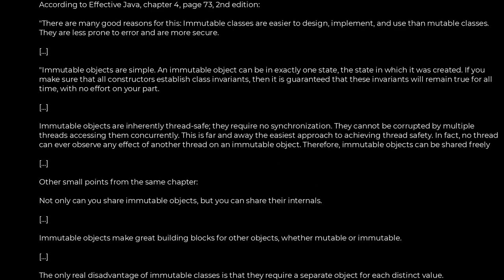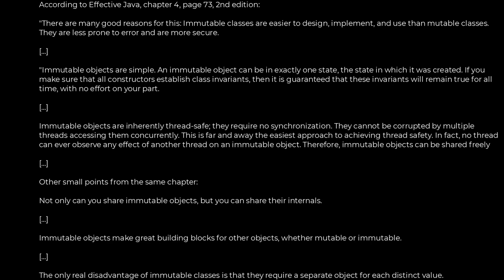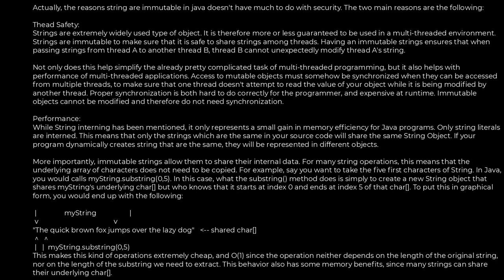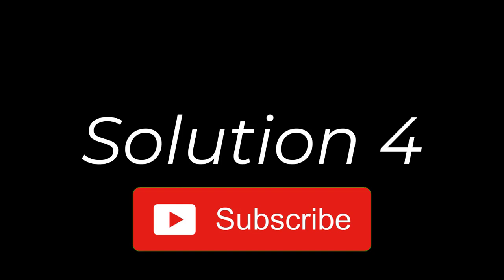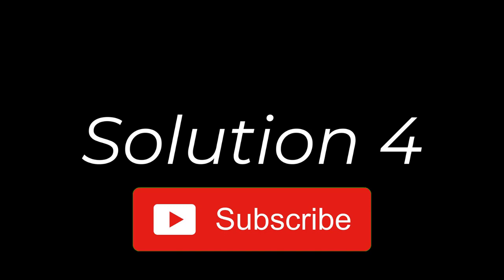Java :Why can't strings be mutable in Java and .NET?(5solution)